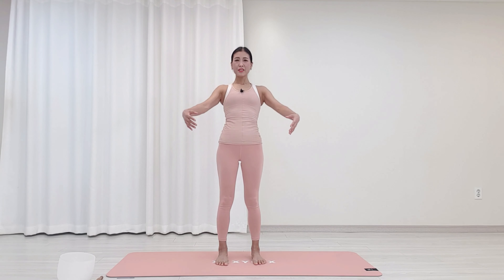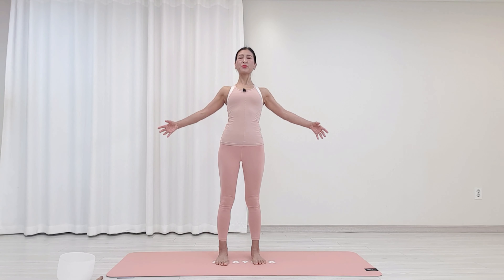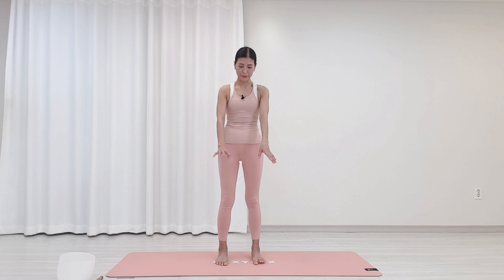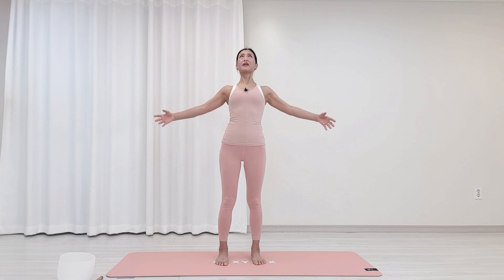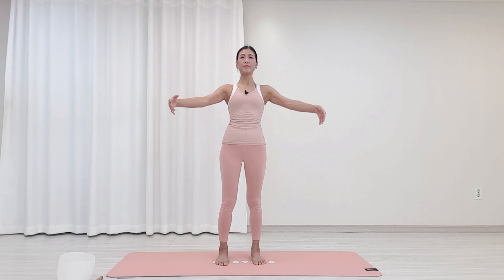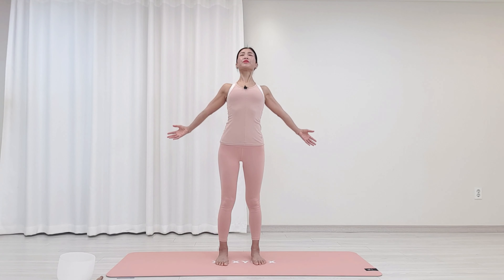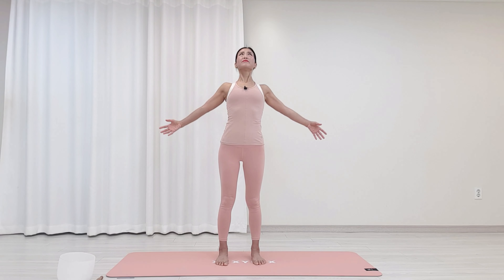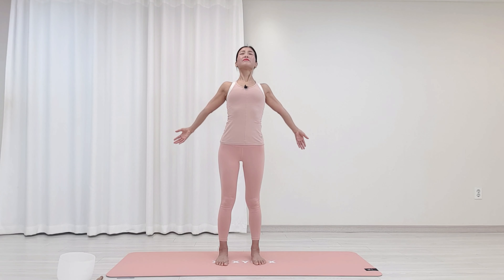👵시니어요가, 🧓부모님과 함께하는 시니어요가, 누구나 편하게 따라할수 있는 요가, 크리스탈싱잉볼명상, 편안한시니어요가, Senior Yoga with Florence at home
구독♡좋아요♡댓글은 저에게 큰 힘이 됩니다♡ 감사합니다 ♡ 사랑합니다~♡